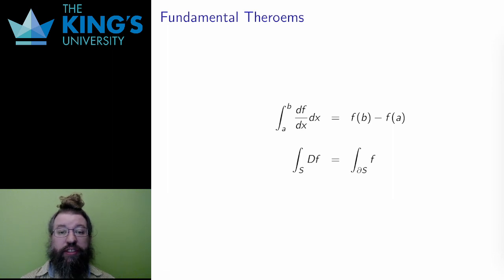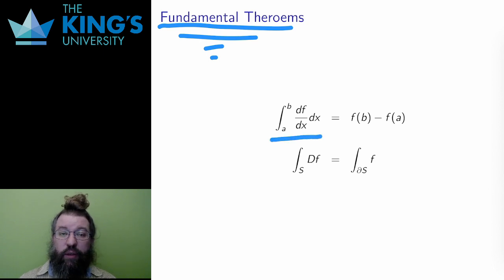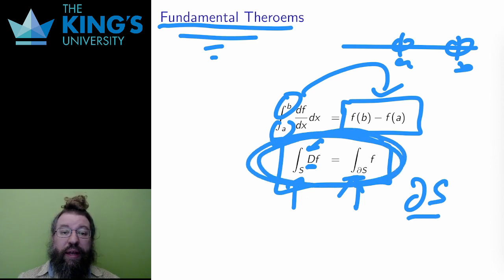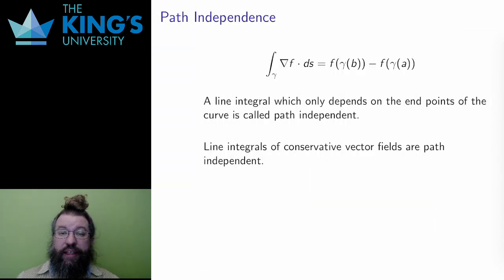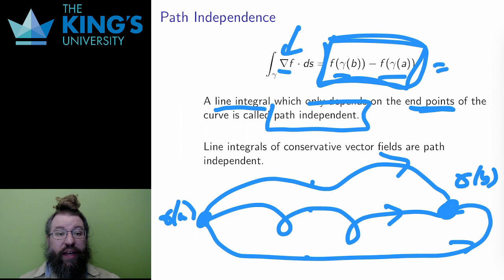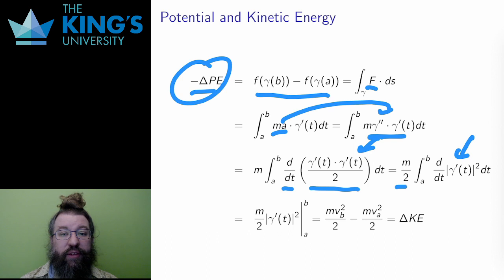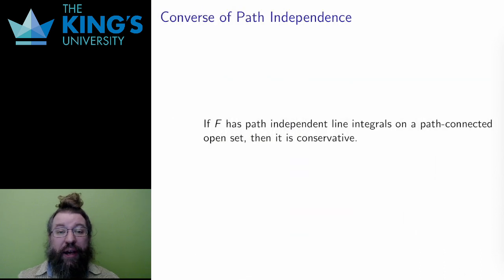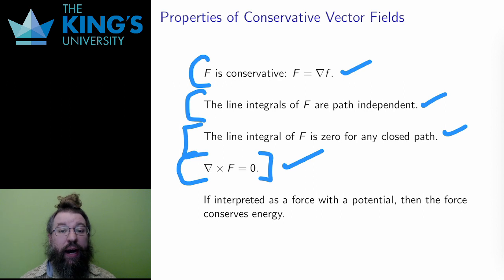Math 315 Week 10 Video 3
The Fundamental Theorem of Line Integrals